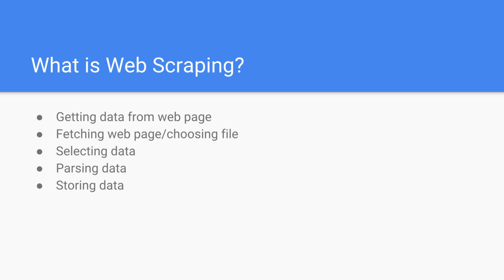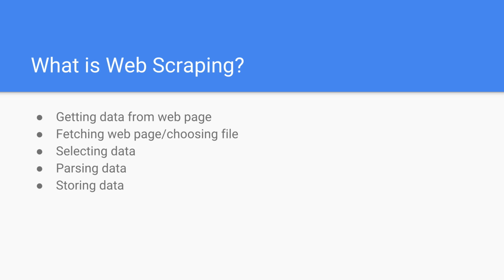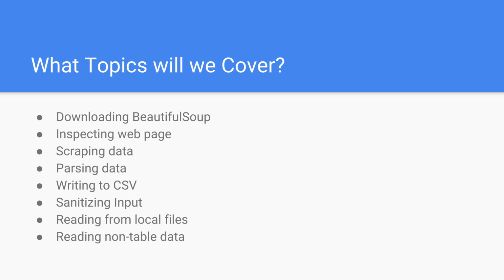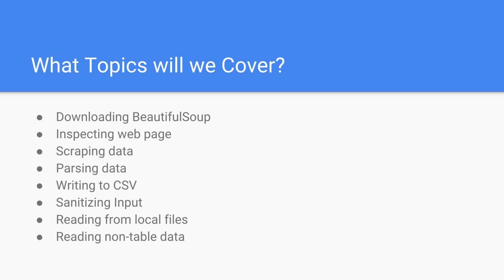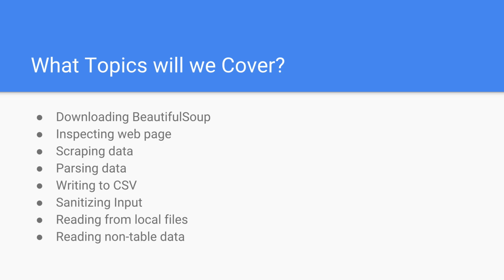How to Scrape Data with Python and BeautifulSoup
TRANSCRIPT

Hello, everyone, and welcome to our course on an intro to web scraping. My name is Nimesh, and I'll be guiding you through the next hour to an hour and a half, in which we'll learn how to retrieve data and information from various web pages. So what is web scraping for a start? Web scraping is simply the act of getting data from an HTML page. Now this HTML page could be loaded through a URL, in which we have to establish a data connection, download the page and then read it, or we could actually pre-download the page as an HTML file and read from that. So depending on whether or not we're going to have a persistent internet connection, we can choose one of the two methods, but the general idea is the same. Basically, we are just reading the HTML code from that web page and extracting data. So the first step typically is fetching the web page or choosing a file. We do so, again, through a URL or by downloading the page directly. Then we're going to read through that page and select the data that we want. Now as we're kind of bulk-downloading the entire HTML, usually we don't want most of the page. There may be a specific set of data that we want. Often this is in the form of a table. Then once we find the data that we want and know how the page is structure, we can begin parsing that data. So that typically involves reading through the web page, going into various HTML elements until we find the stuff that we want. We then have to extract it, and often we store this data in variables or perhaps we write to a CSV. In fact, in this course, we're gonna show you how to get that data and then store it into a CSV sheet.

So what topics are we going to be covering and in which order? The first order of business will be downloading BeautifulSoup. Now BeautifulSoup, interestingly named, is a Python library that will allow use to scrape web pages with relative ease. It basically takes the HTML code, formats it nicely, and then allows us to dive into each individual element. After this, we'll show you how to inspect a web page in a browser, if you don't already know that. This will allow us to determine the structure of the page and find the data we want. After this, we'll be scraping the actual data from the page. I think we'll start by reading from a Wikipedia page. We'll begin with some nicely formatted table data. Then we can parse the data, storing the necessary fields into variables. We'll learn how to write that data to a CSV, or a comma-separated value sheet. This is kind of like an Excel spreadsheet. Then we'll take a look at how to sanitize input. Sanitizing input is a very important step, as particularly when we're writing to CSVs, they're very particular about how they want that input. After this, we'll learn how to read from local files rather than directly from a URL. And finally, we'll explore how to read non-table data. So that's data that's not nicely formatted into a table, because very often, the data we want from web pages is not so nicely formatted. So our first topic again is gonna be an intro to BeautifulSoup. I hope you guys do enjoy this course. Thanks very much for signing up. And at least if you don't enjoy it, I hope that you learn something from it. So let's get started with our first tutorial.